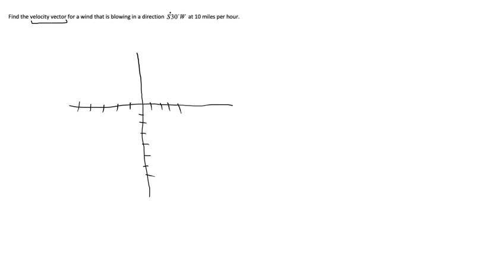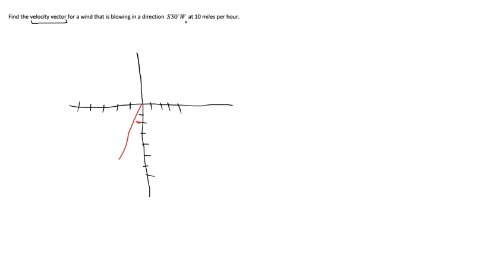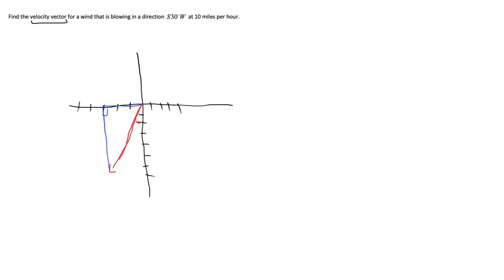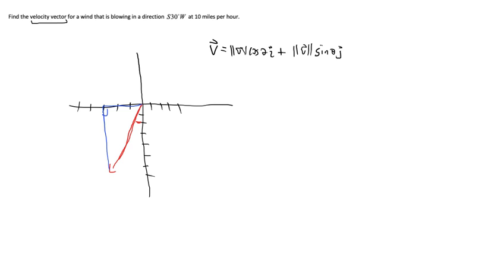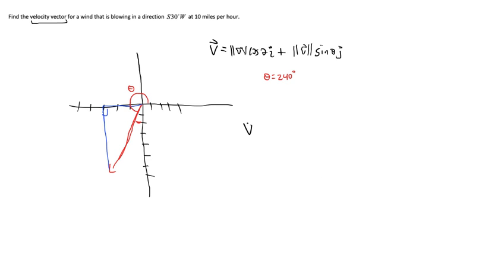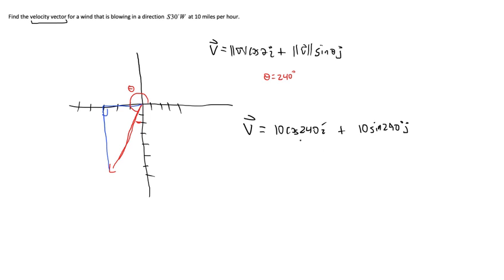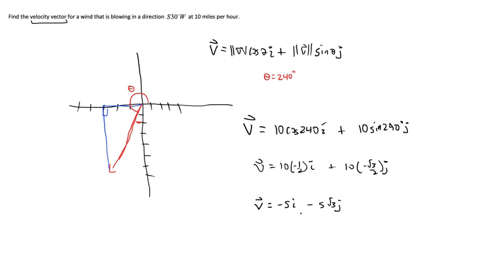127 8 8 3